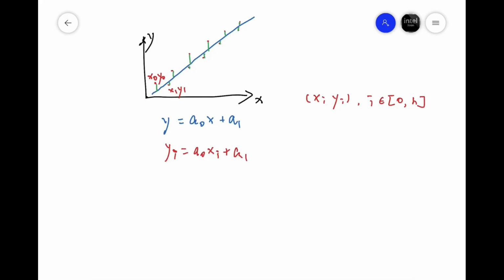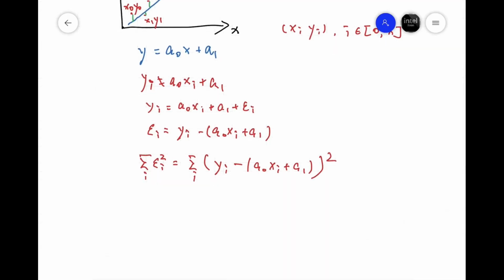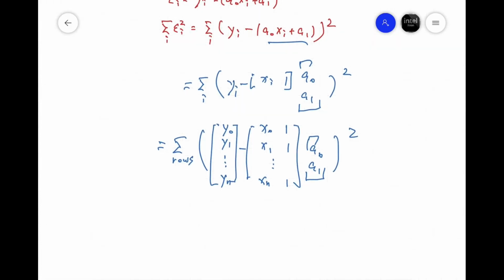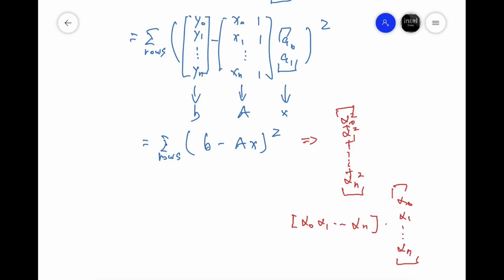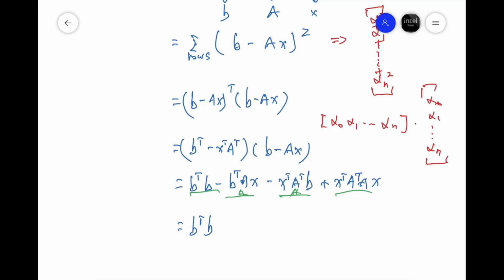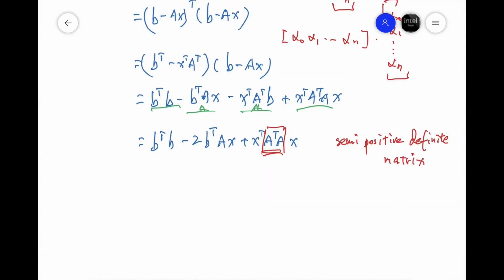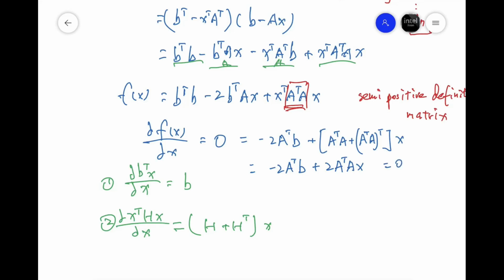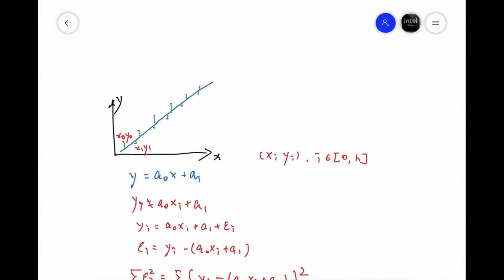Least Square Method Step by Step Whiteboard Derivation (hardcore math)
In this video I demonstrate how to derive the Least Square Method from the ground up, using the famous linear regression as an example problem to solve. Basic linear algebra knowledge is prefered. The full white board drawing can be found